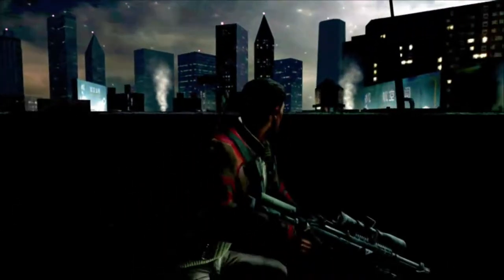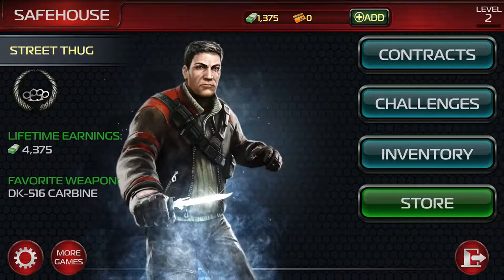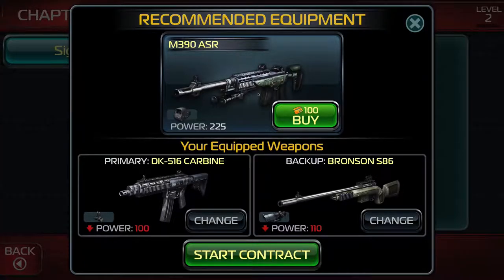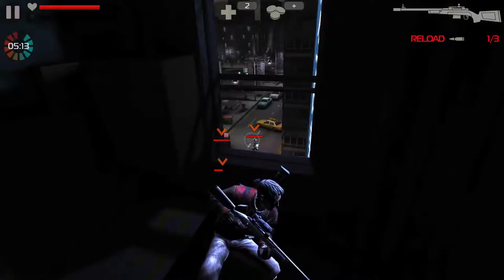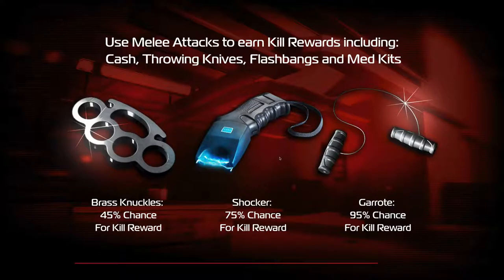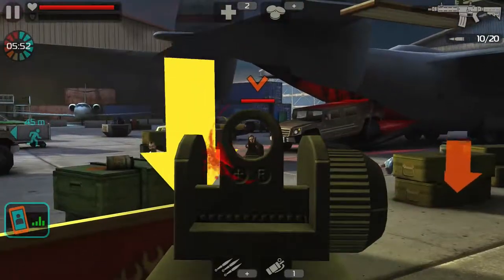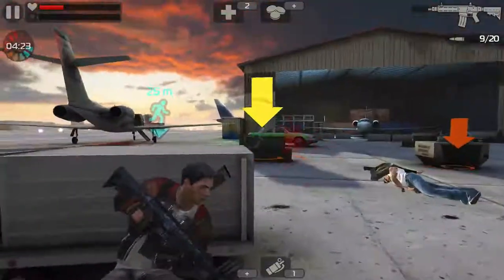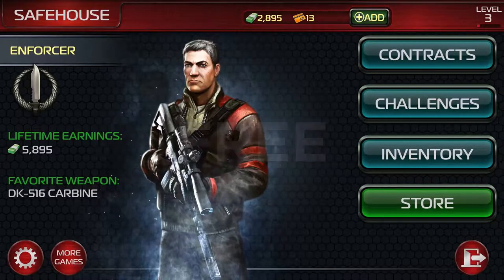Mac App Store - App of The Month - July 2013 - Contract Killer 2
You are Jack Griffin, the ultimate Contract Killer. Experience an intense, international storyline combining long-range kill shots and close-range melee attacks. To survive in this line of work, you have to sneak your way in, shoot your way out!
1ST-PERSON SNIPER CONTRACTS
Use scopes and silencers to conduct long-range assassinations
3RD-PERSON ASSAULT CONTRACTS
Use cover and stealth to sneak up on your enemies and perform devastating melee attacks or just blast away! It's your choice.
FREQUENT KILLER CLUB CARD
Complete dozens of unique Challenges to earn titles, badges, and big rewards.
HUGE VARIETY OF OBJECTIVES
Assassinate high-profile targets, Eliminate all enemies at street level, Survive sudden ambushes, Defuse hidden bombs, and Ghost your way through enemy lines.
CUSTOMIZABLE WEAPON KIT
Upgrade weapons with scopes, silencers, and magazines and outfit Jack with throwing knives, body armor, and brass knuckles. Contract Killer 2 is free to play, but you can choose to pay real money for some extra items, which will charge your iTunes account.